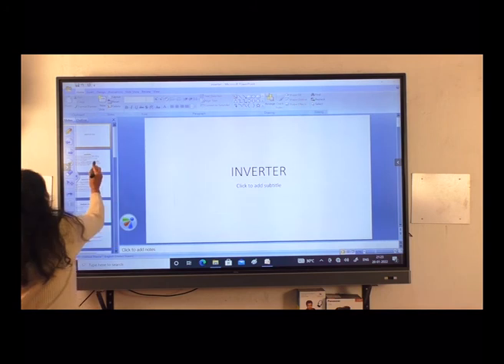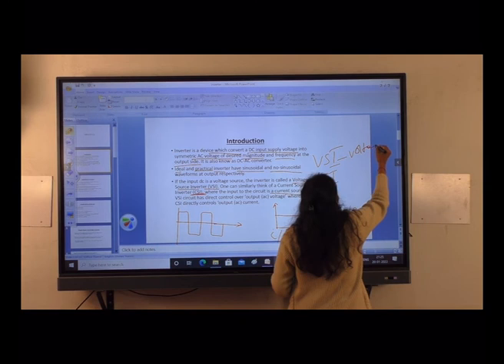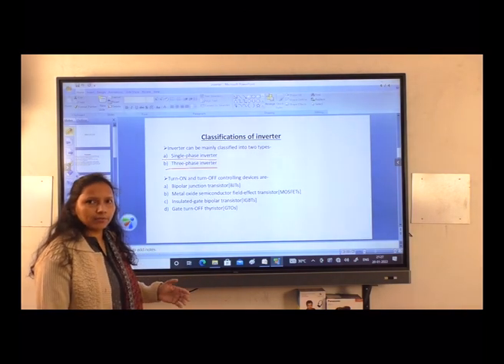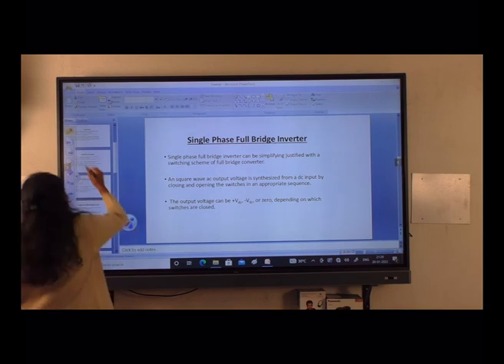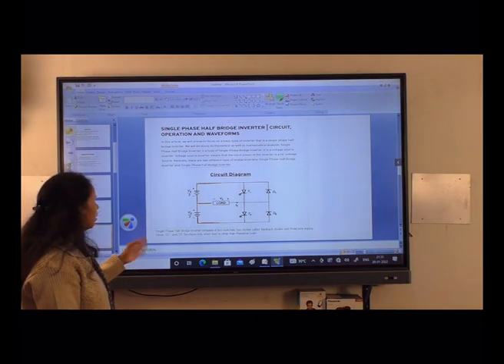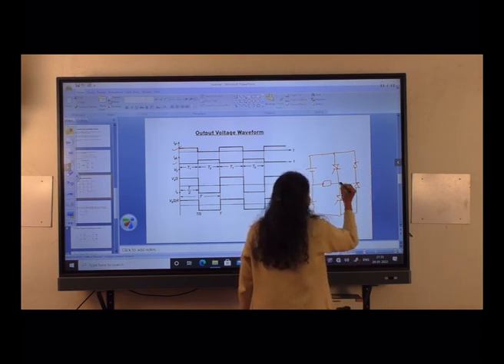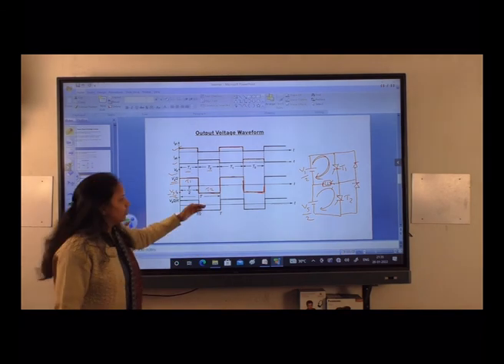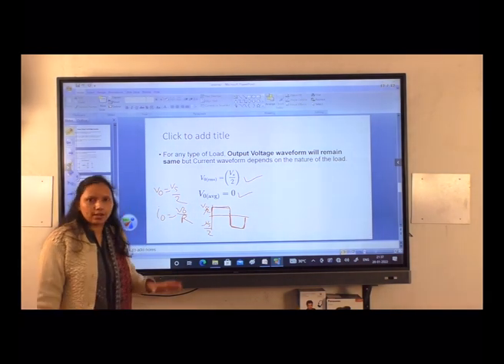half bridge inverter/PEPLC/5th sem/Elect/ETC